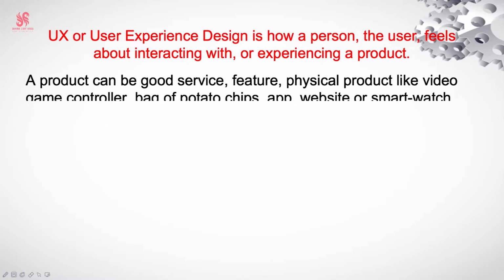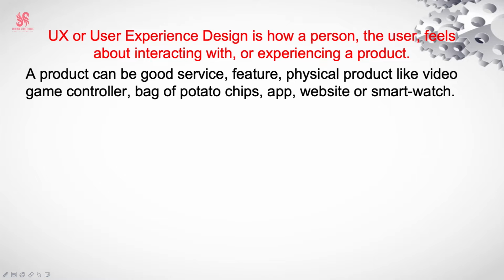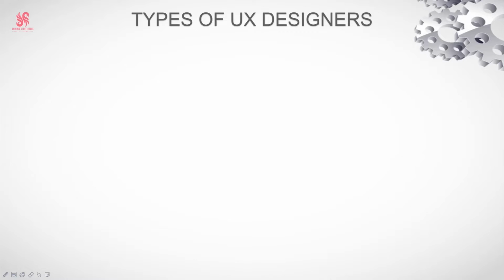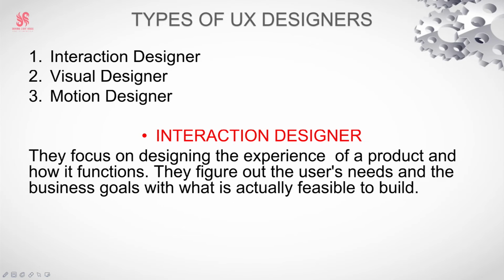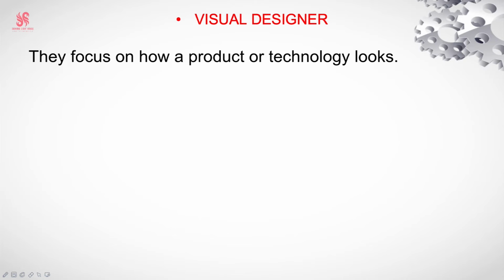WHAT YOU NEED TO KNOW ABOUT UX DESIGN (THE BASICS) 🔥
In this video we cover the basics of UX design, what brought about UX? what are the things you must know?